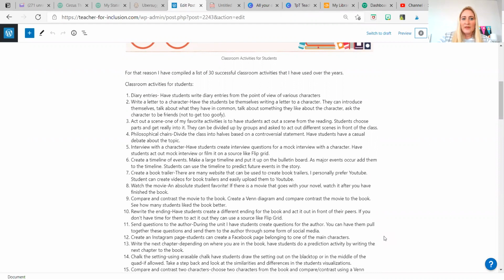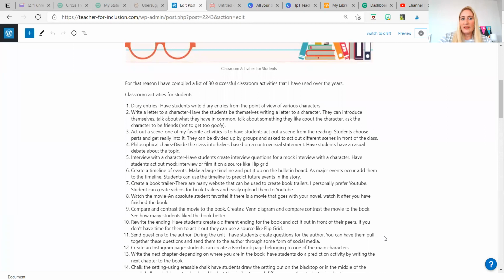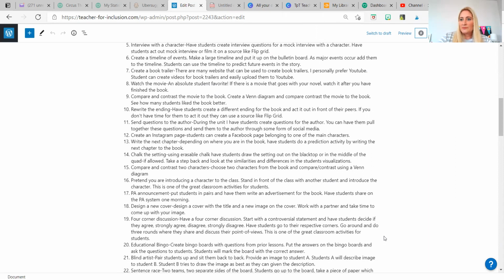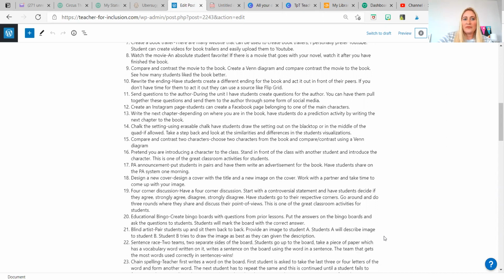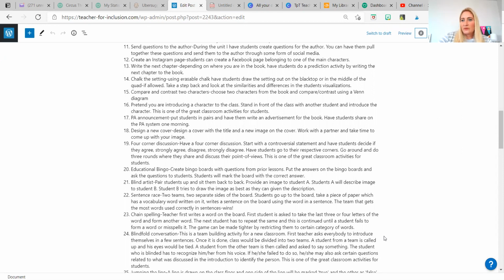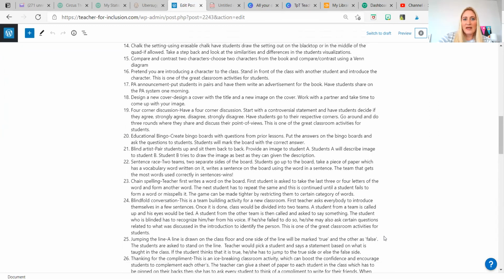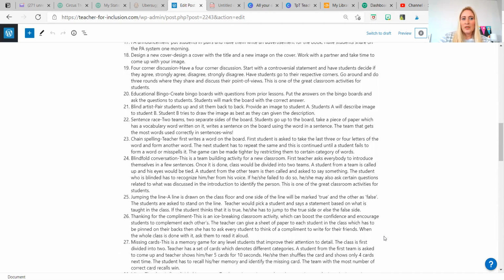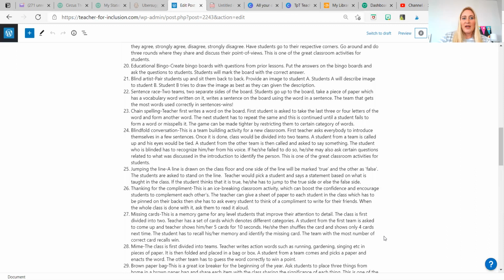Class Activities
A long list of classroom activities that teachers can use in their classrooms.